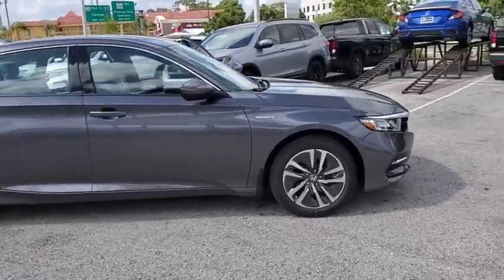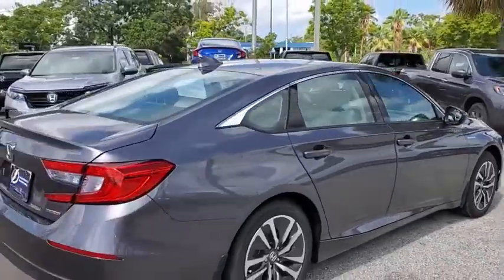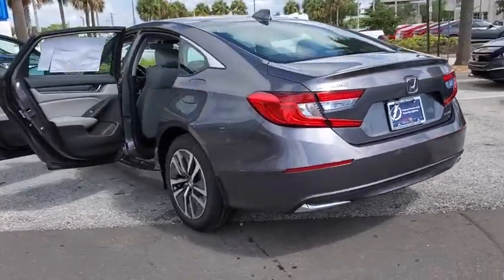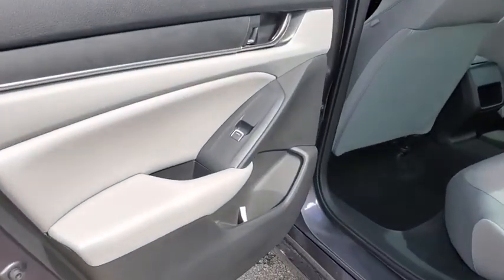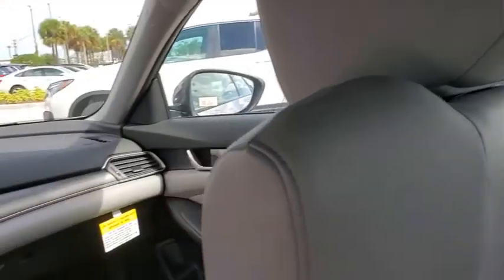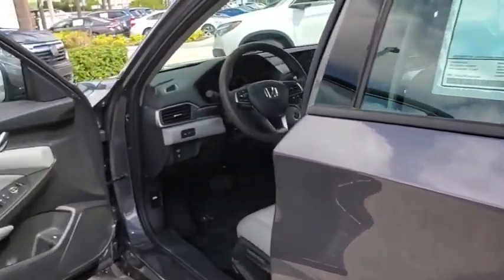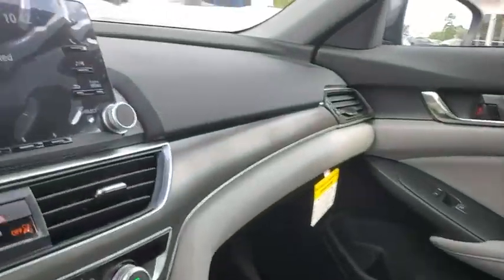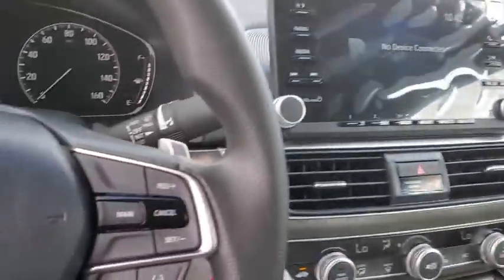2020 Honda Accord_Hybrid Tampa, Clearwater, St. Petersburg, Pinellas Park, Palm Harbor, FL LA013981A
Modern Steel Metallic New 2020 Honda Accord_Hybrid available in Tampa, Florida at Crown Honda. Servicing the Clearwater, St. Petersburg, Pinellas Park, Palm Harbor, FL area.

Crown Honda
7671 U.S. Hwy. 19 N.

This vehicle comes well equipped with 17 Machine-Finished Alloy Wheels 3rd row seats: none 4 Speakers 4-Wheel Disc Brakes ABS brakes Air Conditioning AM/FM radio Auto High-beam Headlights Automatic temperature control Brake assist Bumpers: body-color Delay-off headlights Distance pacing cruise control: Adaptive Cruise Control (ACC) with Low-Speed Follow Driver door bin Driver vanity mirror Dual front impact airbags Dual front side impact airbags Electronic Stability Control Exterior Parking Camera Rear Fabric Seat Trim Four wheel independent suspension Front anti-roll bar Front Bucket Seats Front Center Armrest Front dual zone A/C Front reading lights Fully automatic headlights Illuminated entry Knee airbag Low tire pressure warning Occupant sensing airbag Outside temperature display Overhead airbag Overhead console Panic alarm Passenger door bin Passenger vanity mirror Power door mirrors Power steering Power windows Radio data system Radio: 160-Watt AM/FM Audio System Rear anti-roll bar Rear seat center armrest Rear window defroster Remote keyless entry Security system Speed control Speed-sensing steering Speed-Sensitive Wipers Split folding rear seat Steering wheel mounted audio controls Telescoping steering wheel Tilt steering wheel Traction control Trip computer and Variably intermittent wipers. Modern Steel Metallic 2020 Honda Accord Hybrid FWD